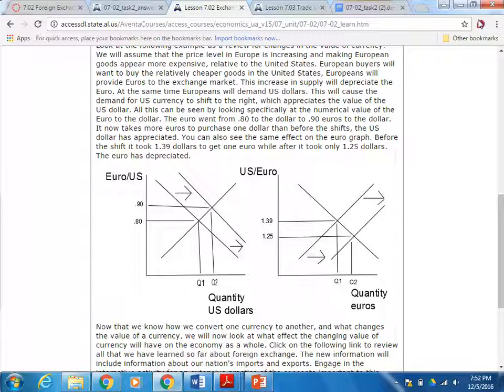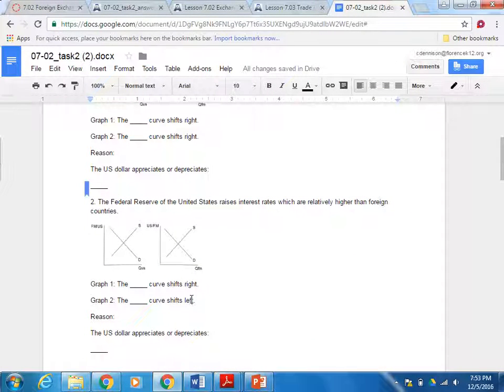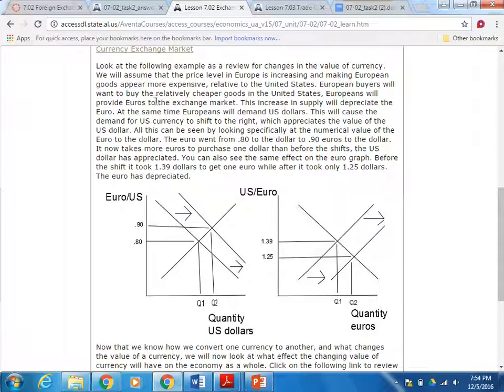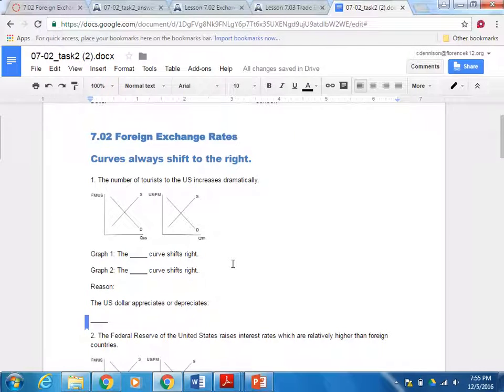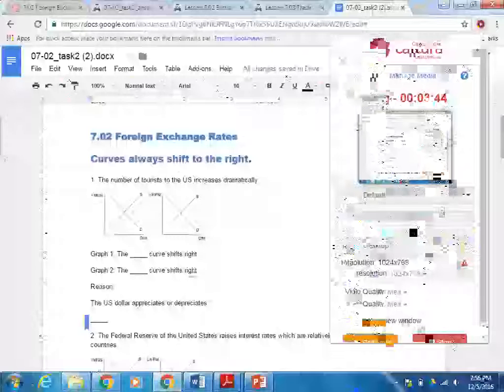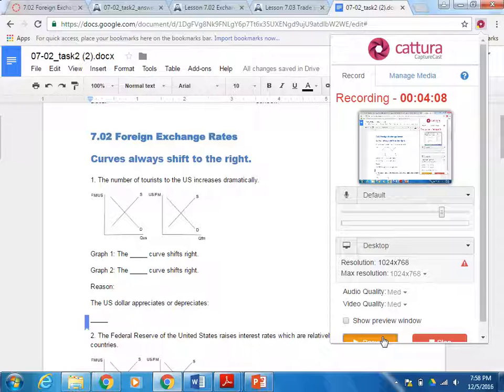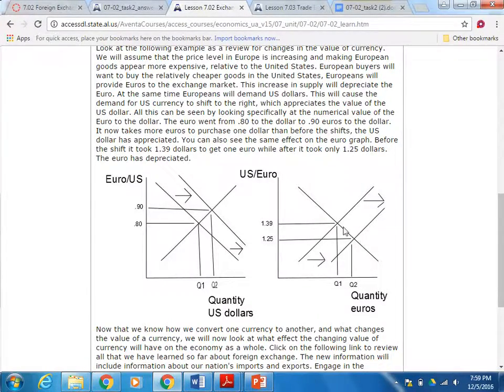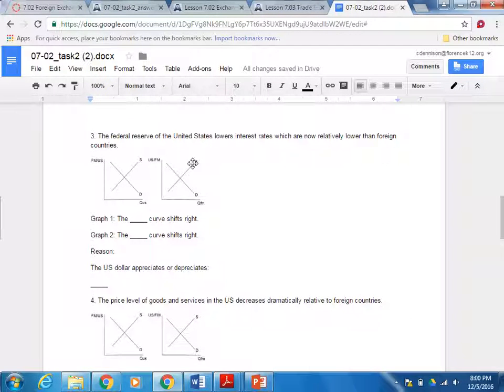7.02 Foreign Exchange Rates